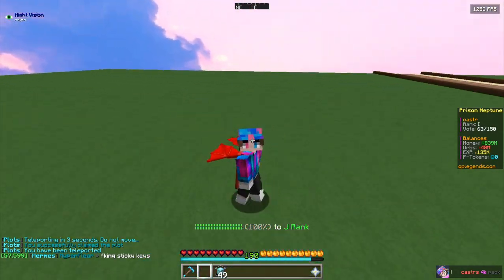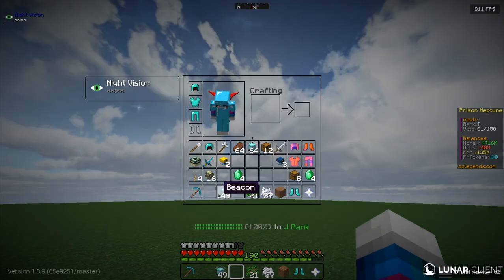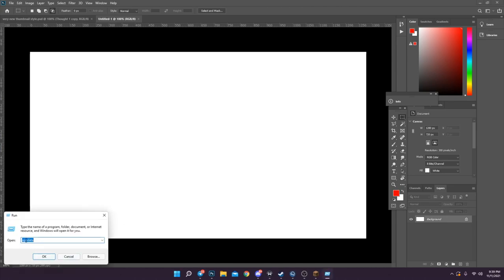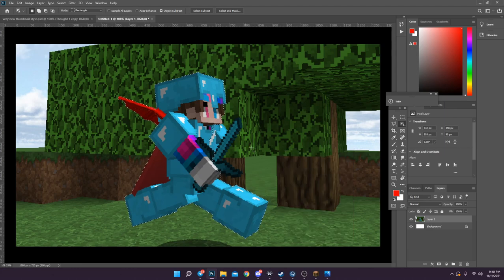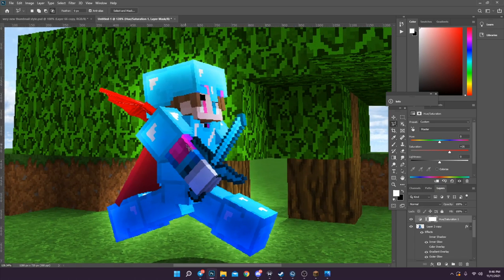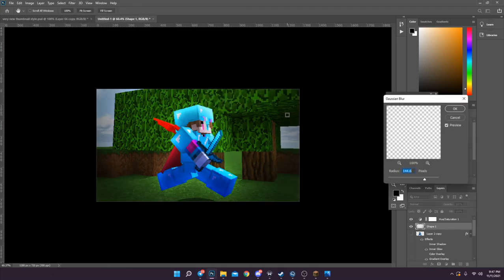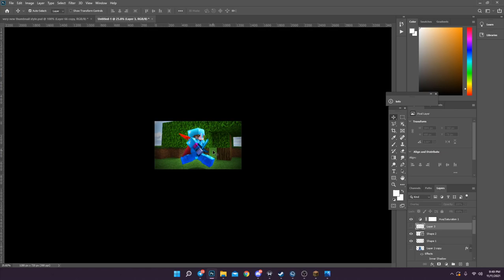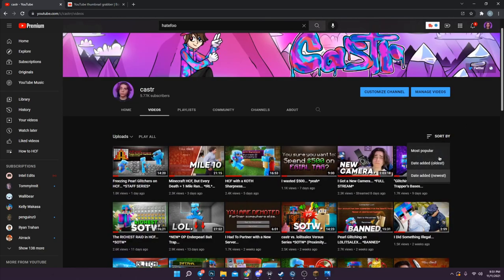How To Make Minecraft Thumbnails *2021*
How To Make HCF Thumbnails *2021*

Use code "castr" on the OPLEGENDS Store when purchasing Mortal Rank because it becomes FREE!

This Summer I'm going to be giving away 1x Lunar Cape EVERY WEEK to one of my viewers who is SUBSCRBIED & FOLLOWING MY TWITTER!

Not Minecraft, But Water Rises or Minecraft, But Lava Rises, or any other but challenge like that.